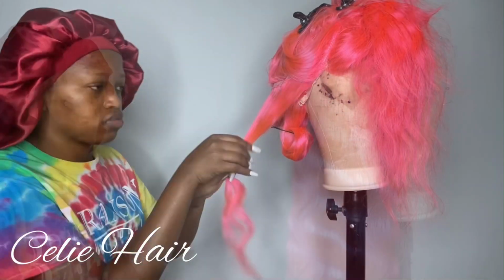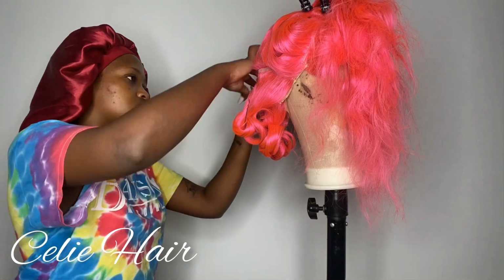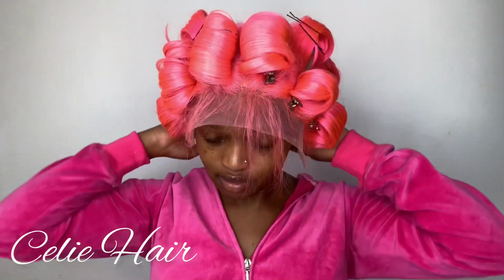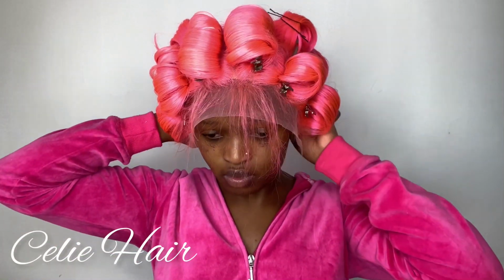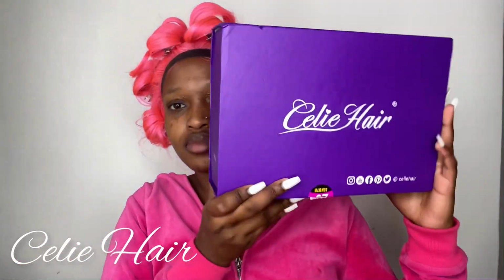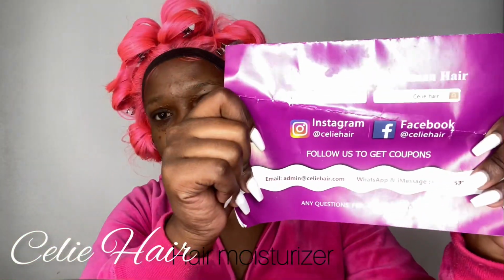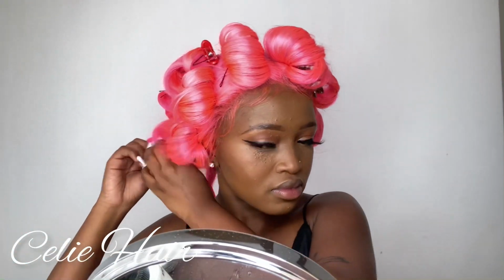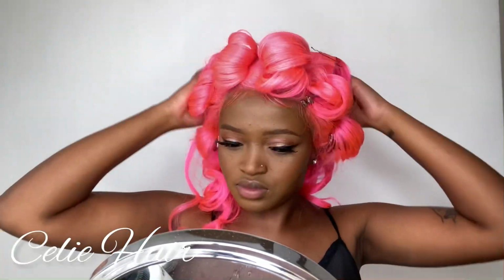Pretty pink colored Human hair wig install tutorial Ft CELIE HAIR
Hey dolls🤍

Hair details

Hair info: 13x4 Pink Body Wave Lace Front Wig 20 Inches